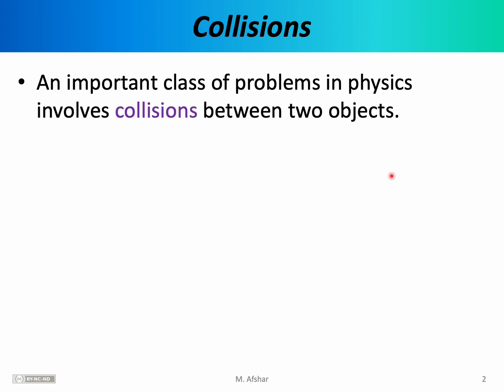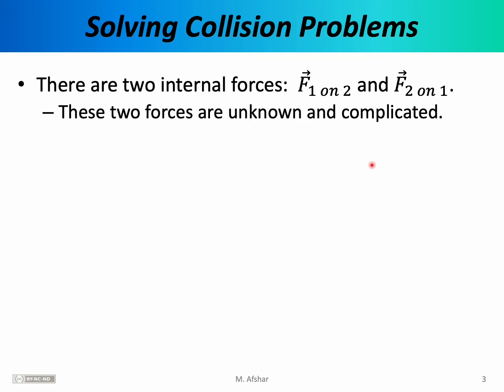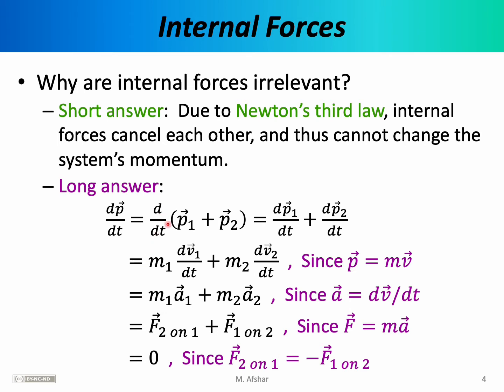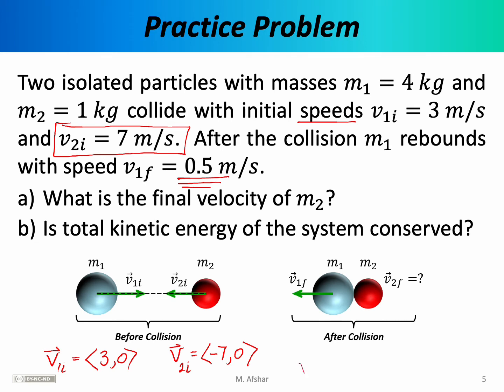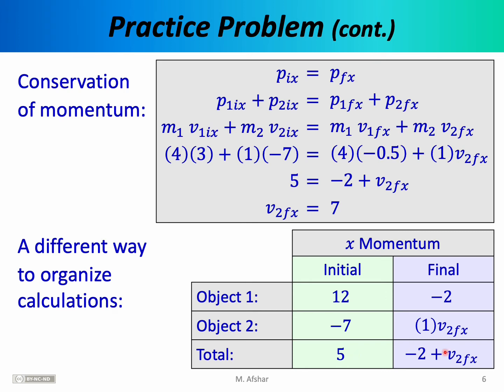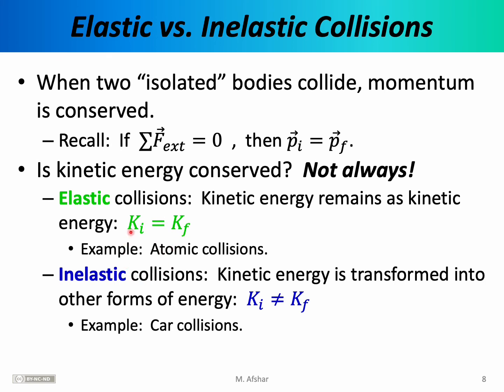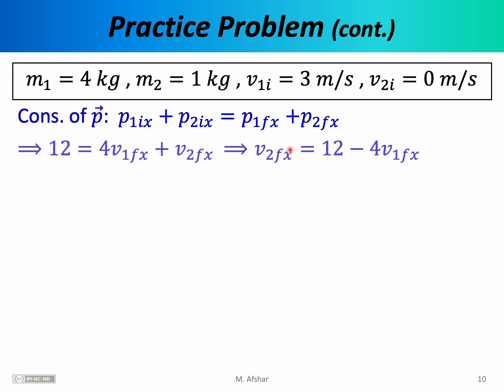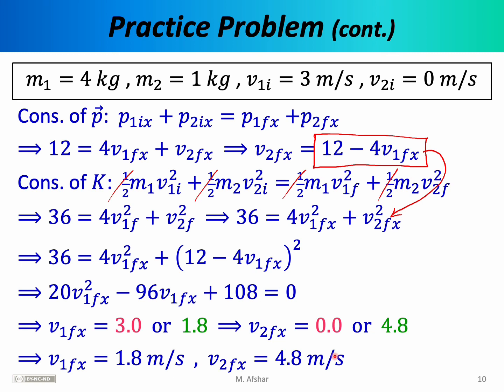Phys 101 - Lecture 33 - Collisions